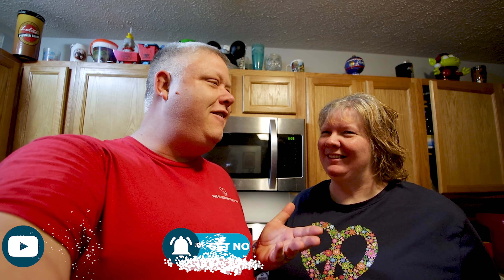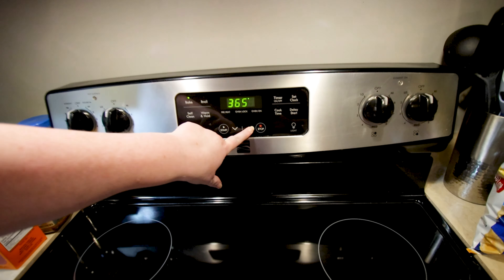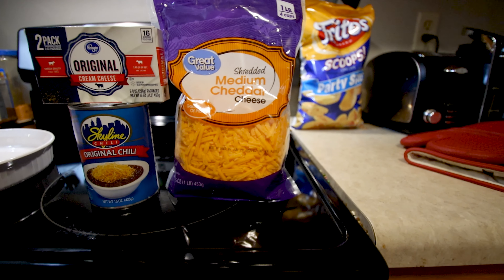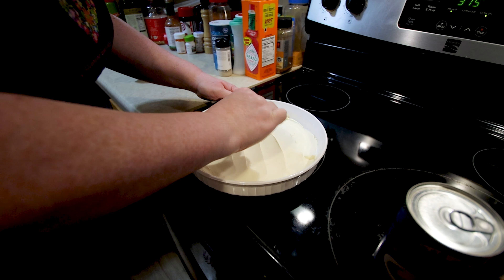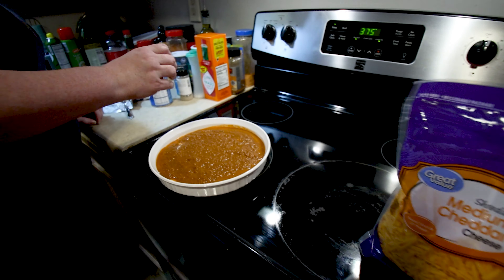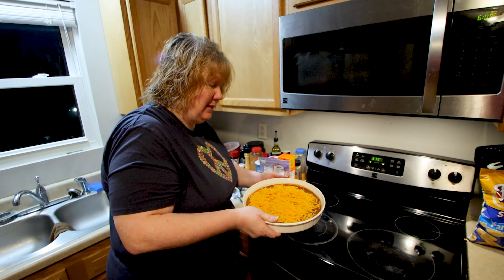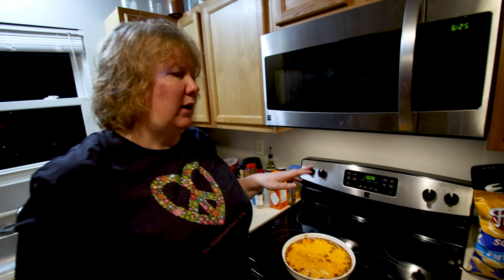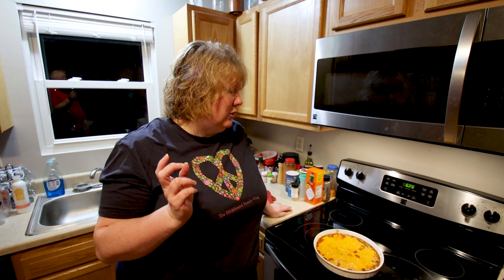How to make Skyline Chili Dip (A Cincinnati Ohio Original) | Easy Dip Recipe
Beth and Eric show you how to make Skyline Chili Dip.  It's a Cincinnati, Ohio original!  This is a quick and easy dip recipe for your next party, or the big game!  It's sure to be a crowd favorite!  Find out why so many people in Cincinnati love Skyline Chili!
If you like what we do drop us a tip
Thanks to all who have supported us there; we appreciate you all!

Podcast links -